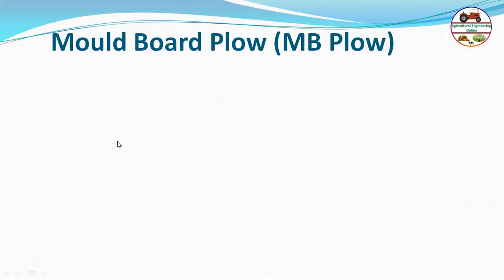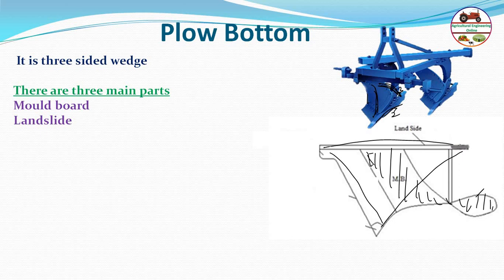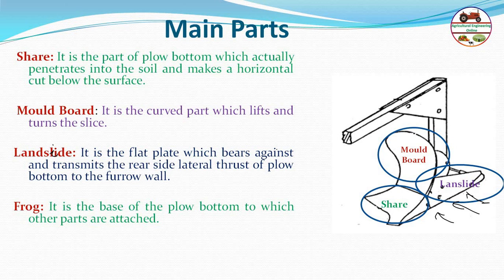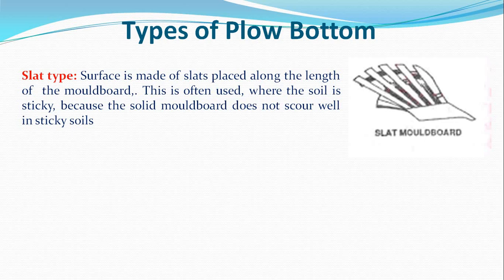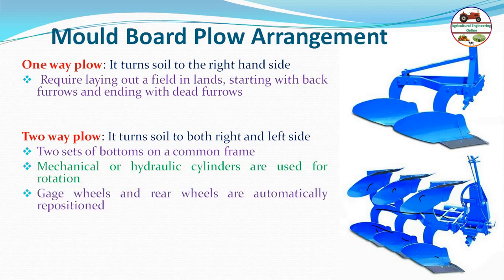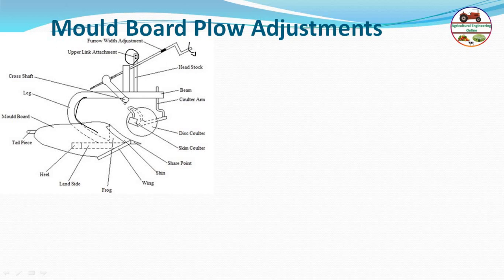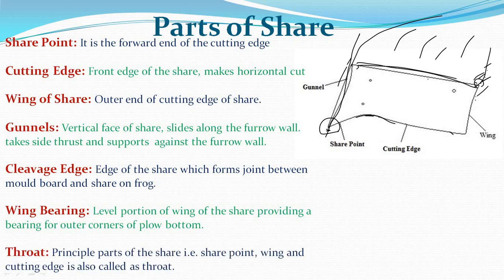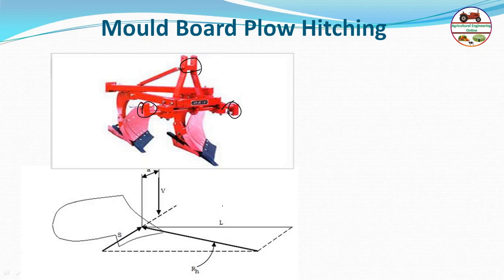Mould Board Plough (MB Plow) Lecture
Farm Machinery, 3rd/4th Semester
B.Tech Agricultural Engineering

Check our website for more details of AE classes for Happy Learning

Checkout the courses: GATE Preparatory Batches